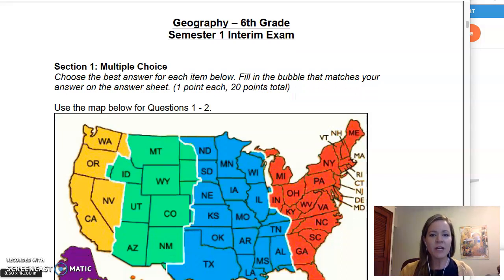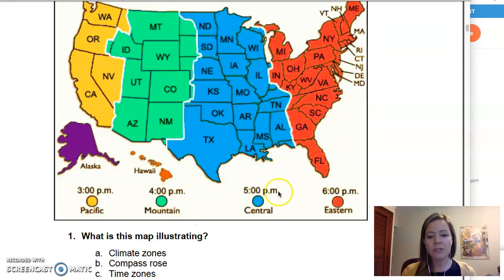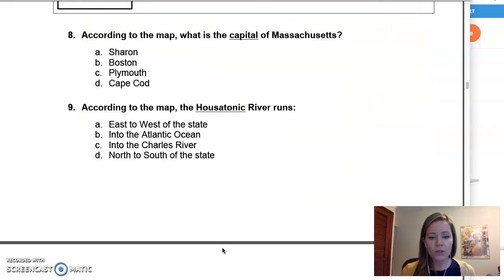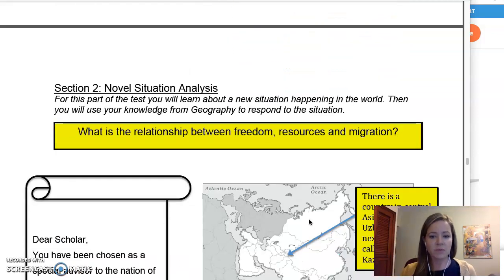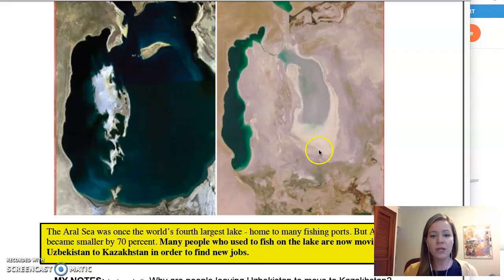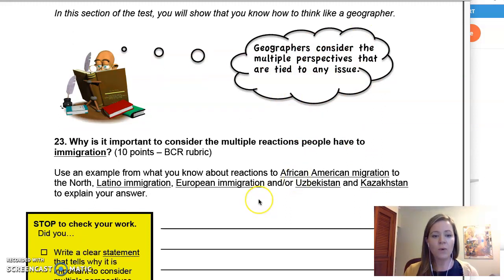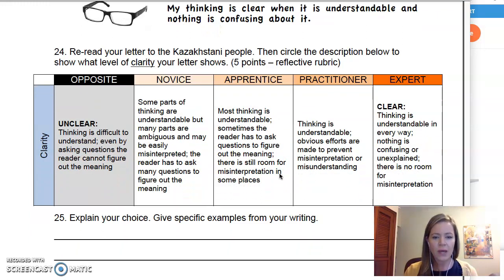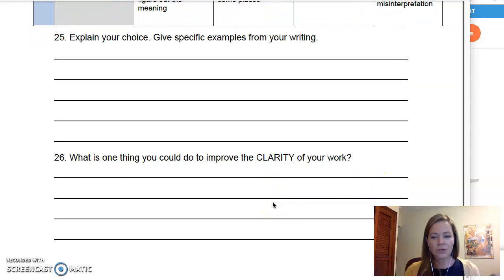Assessment Example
How do we assess conceptual understanding and learning transfer? Take a look at this real 6th grade social studies assessment. It's not perfect, but it gives a good way to think about this important task.